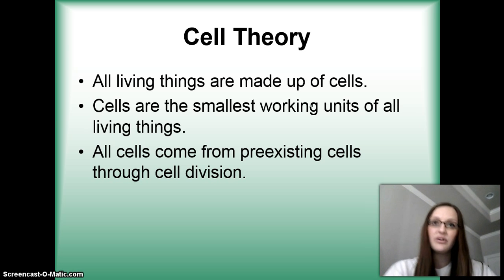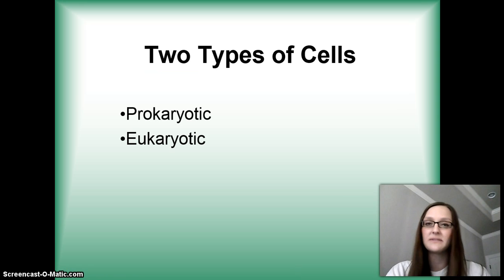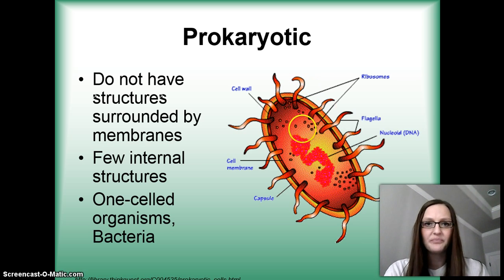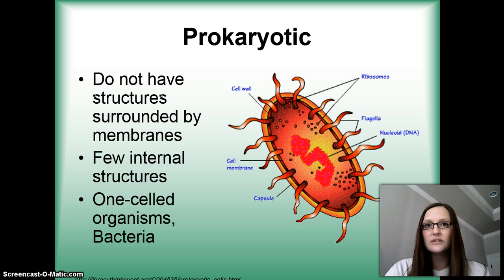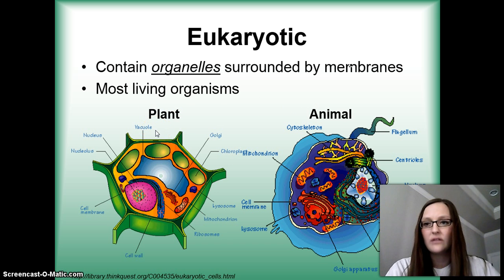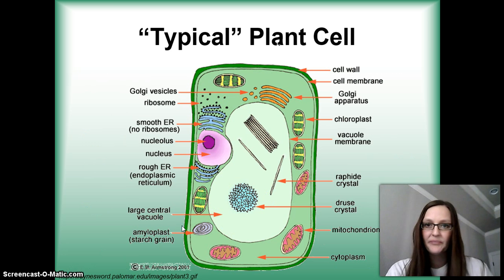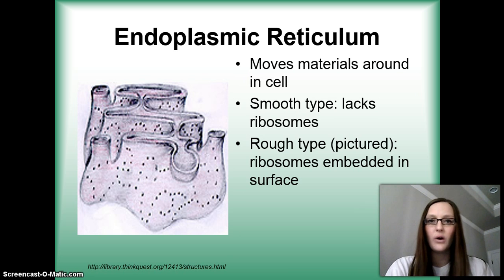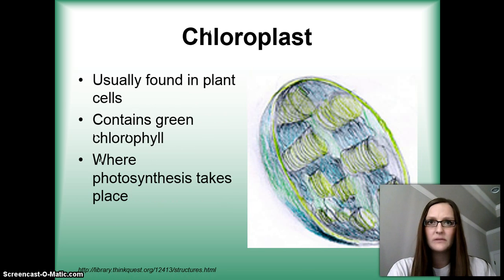Cell Organelle Video Cast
Made for my biology classes at BHS. Hope this helps :)